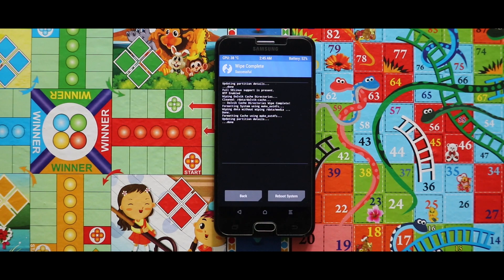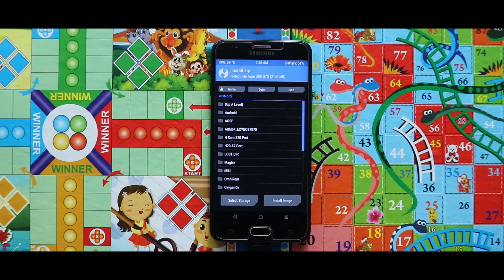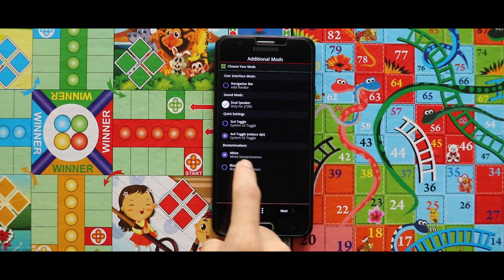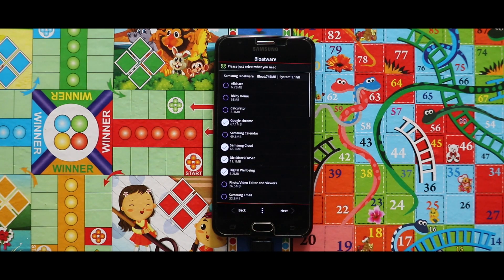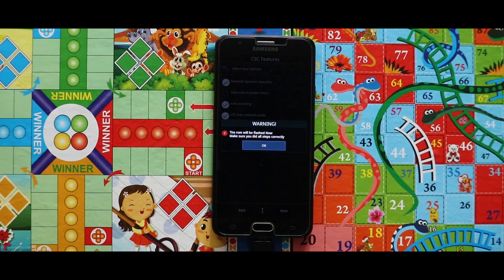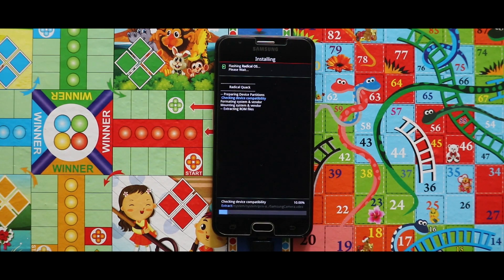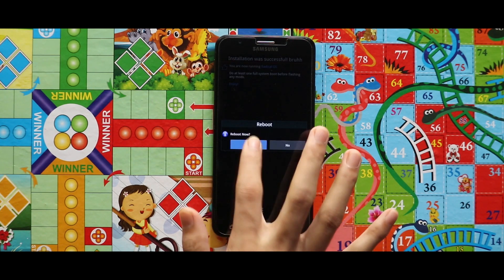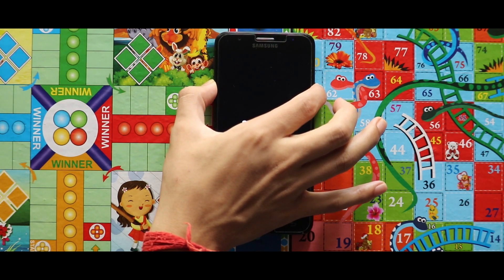Radical Quack PORT with OneUi 2 Android 10 For Samsung Exynos 7870/7570 devices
• Promotion -

Compatibility:
• J730X: (Tested, stable)
• J600X: Unknown
• J530X: Unknown
• G610X: Google Play Service Doesn't Work
• J701X: Unknown
• J710X: Unknown
Rom Features
• Android 10
• Radical OS features
• Full Samsung OneUI 2.0 Experience ported from    Galaxy J6[J600F]
• June security patch
• Samsung Camera UI
• Screen Recorder
• AlwaysOn Display (J7 Only)
• Dual messenger
• Dynamic Lockscreen
• Focus mode
• Note9 OMC
• OMC included for most countries
• OneUI 2.1 SecSettings With Extra features
• Rootable with magisk stable
• Samsung Music
• Screen Recorder
• Super optimized
• Ares Kernel by @SPARTANICUS
• Adjusted Display UI
• many more!

Aroma Features

• Debloat as you want (more than 20 apps added to aroma)
• CSC features as you want
• Quick settings 4x4 Mod
• Quick settings 4x3 Mod
• White and black bootanimation
• Navbar enable/disable
• Extra wallpapers J7 2017/J6/A20s
• Dual Speacker for J7 2017 only myb J5 2017    thanks to @ananjaser1211

Installation steps:

• Ensure you have up-to-date TWRP (3.4.0.0) Or  Ofox.
• Copy the files you downloaded to PC or OTG or whatever
• Reboot your phone to TWRP (Latest recovery for   your devices)
• Make sure OEM unlock is unlocked
• Flash create-vendor if you haven't already you also can use @Astrako 's repartition script
• Wipe data, dalvik, and cache
• Flash ROM
• Setup your ROM and Enjoy Quack!!
Bugs:
•Face recognition
•NFC (this rom basically doesn't have) will be fixed soon
•Keybord give some trouble if Navbar is not used